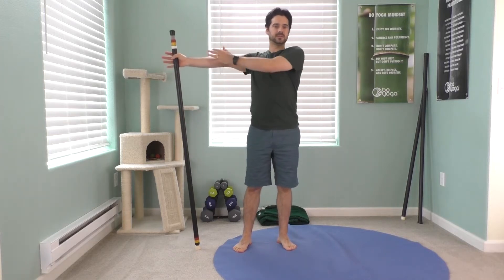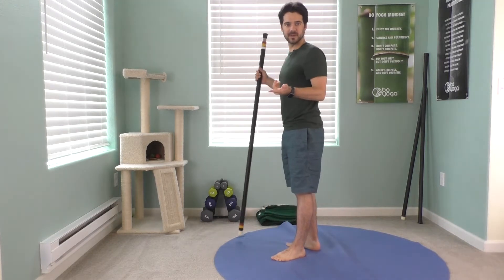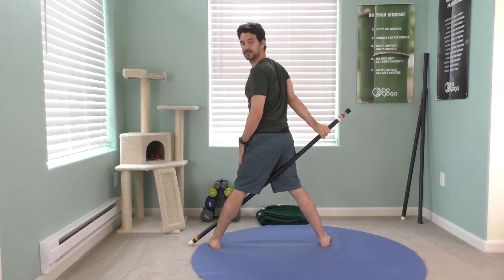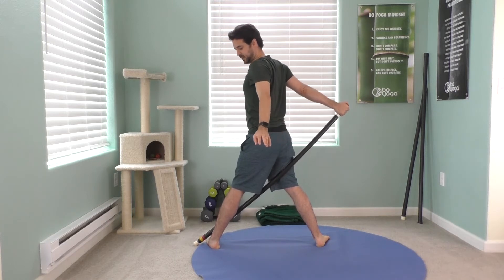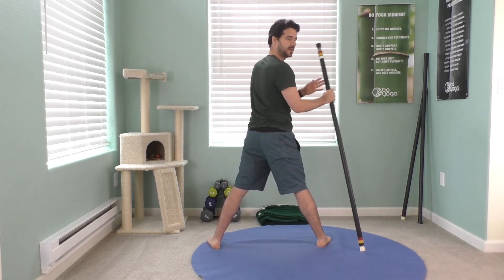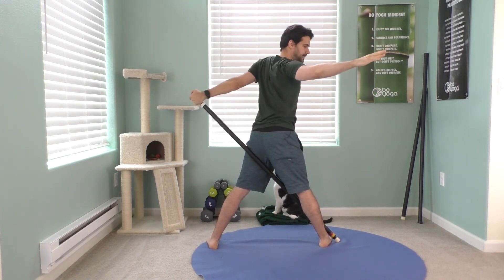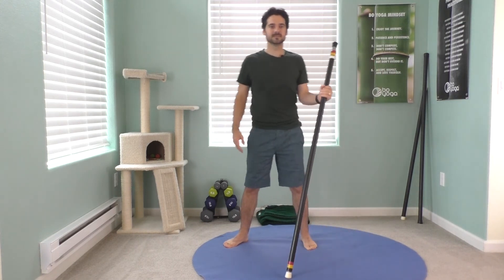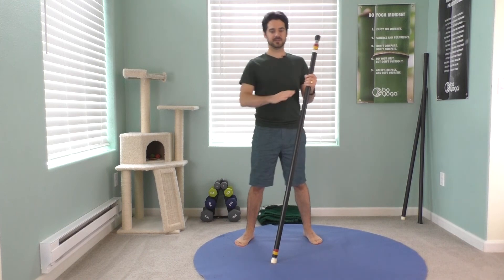Titanic Pose for Opening Chest and Shoulders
Titanic Pose will make you feel like the "King of the World!"

The main reason people have poor posture is that their chest gets tight and their back gets weak.
Titanic Pose helps you open your chest and strengthen your back, leading to open, smooth breathing, better posture, and possibly sea spray in your hair.